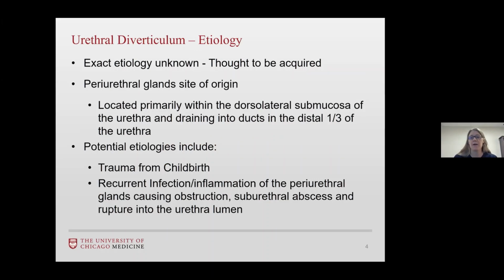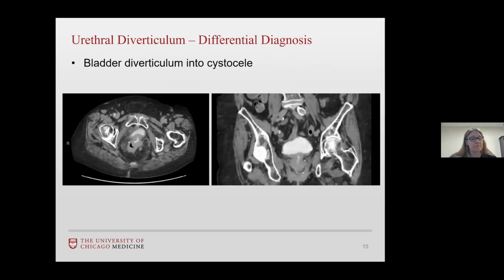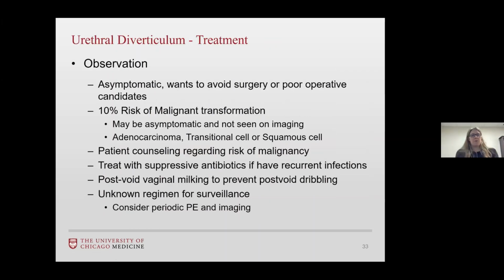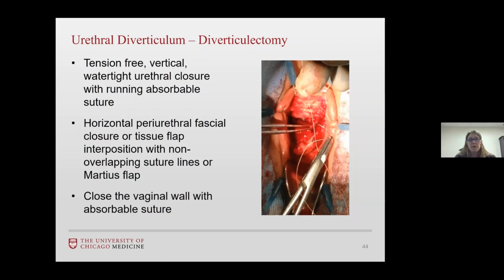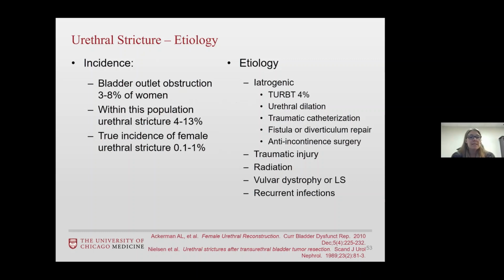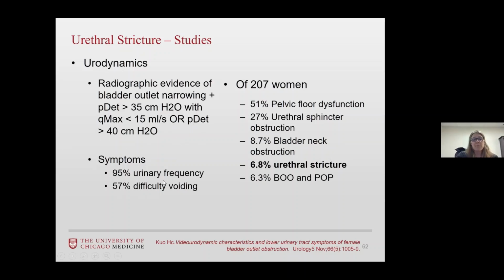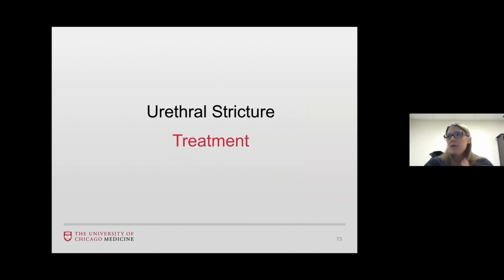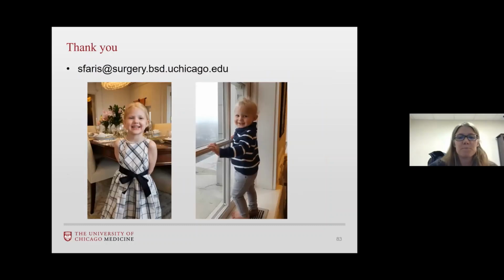4.27.2020 Urology COViD Didactics - Disorders of the Female Urethra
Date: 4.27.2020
Topic: Disorders of the Female Urethra
Speaker: Sarah Faris, MD
Moderator: Carissa Chu, MD